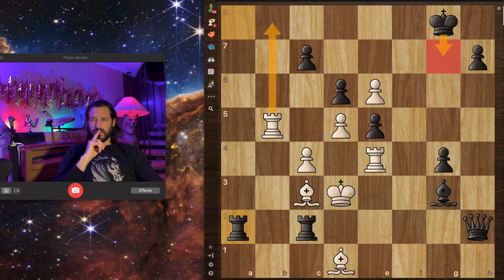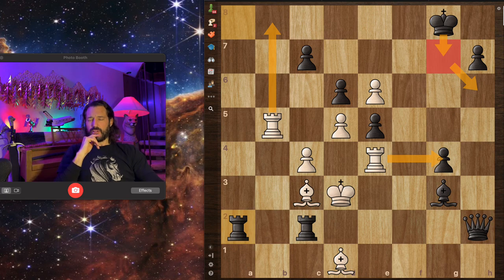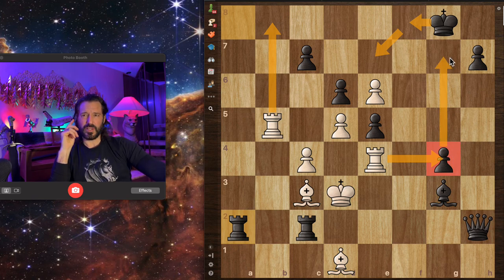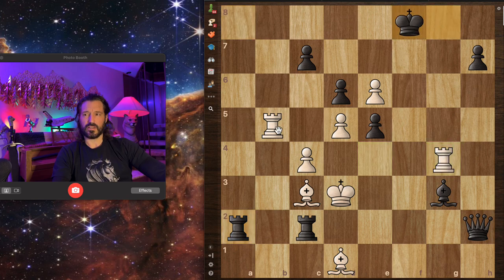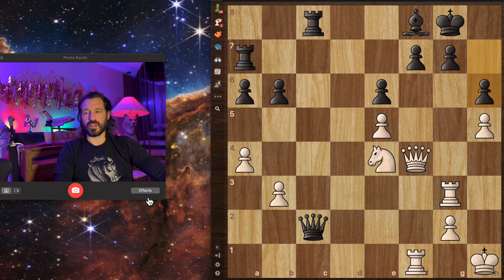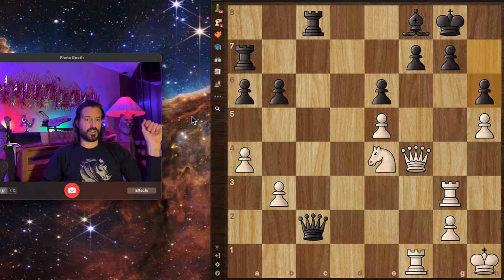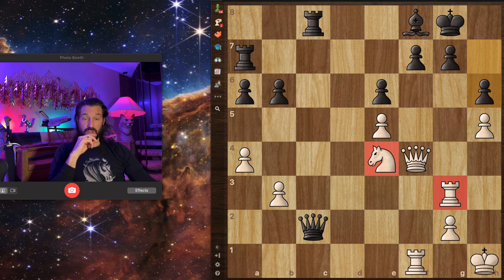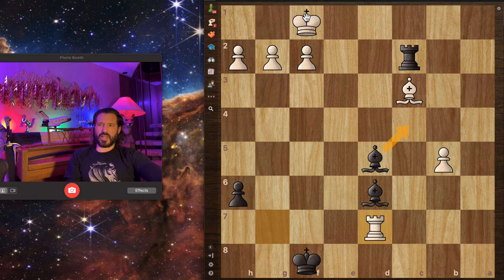Forcing checkmate for intermediate to advanced chess players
In this video I work with a group of students and try to uncover forced checkmates. Pause or skip ahead to suit your own learning speed